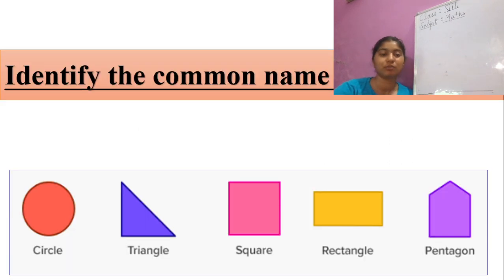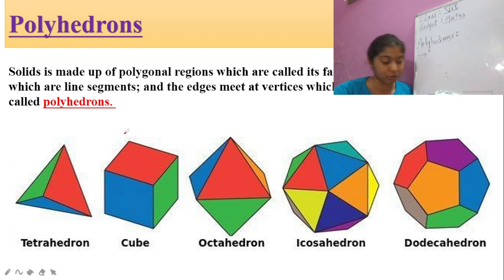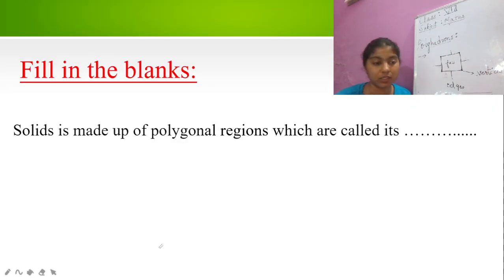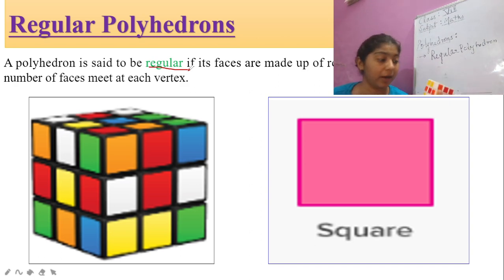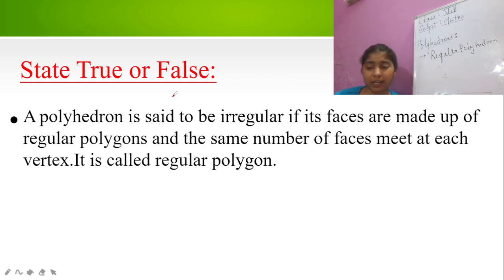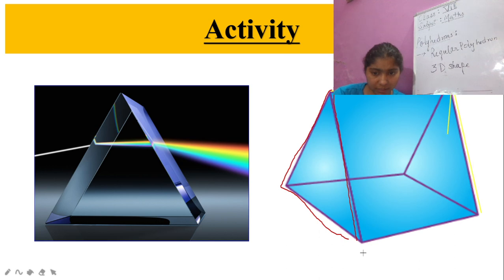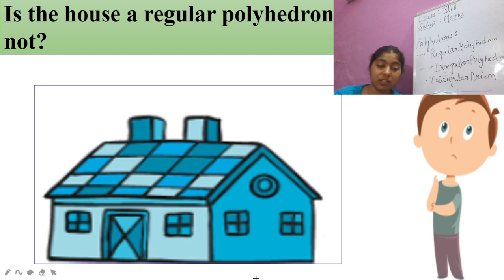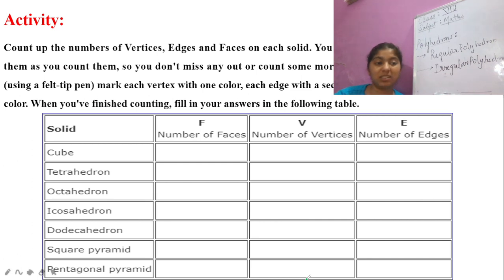Polyhedron : Concept & Types